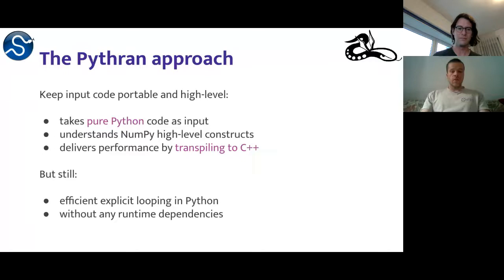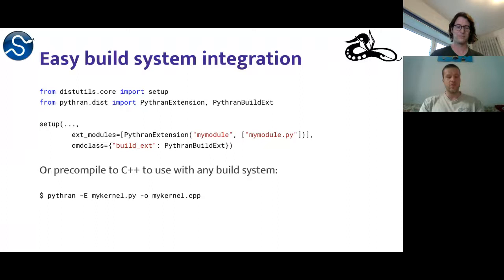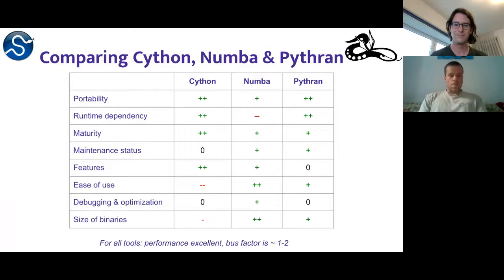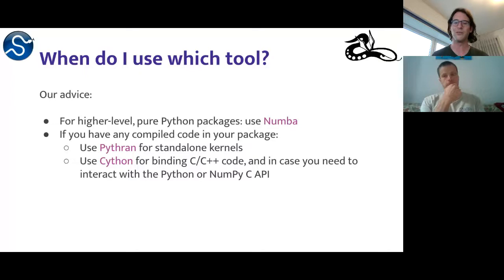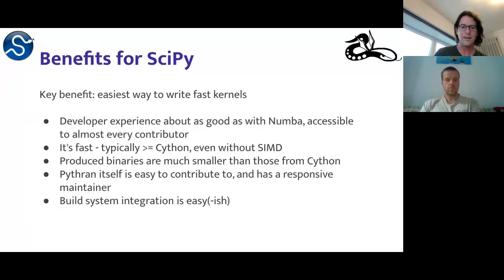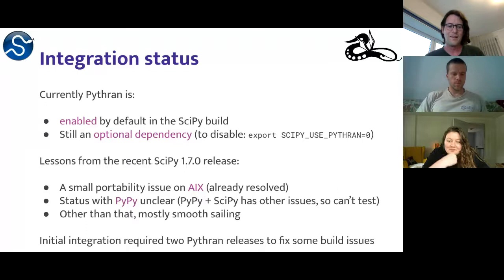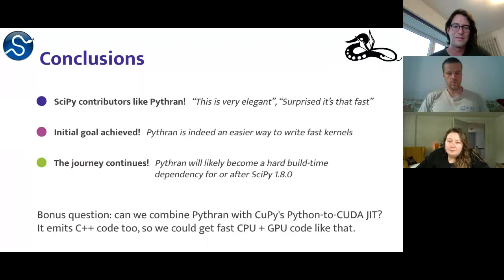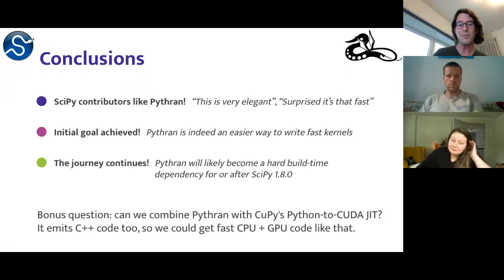Building SciPy Kernels with Pythran | SciPy 2021